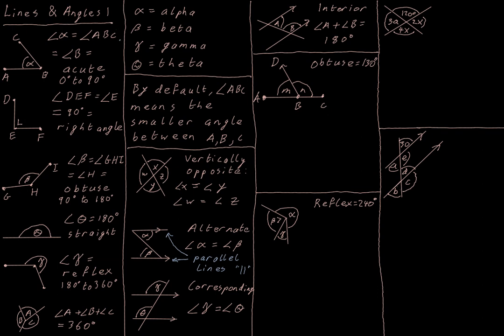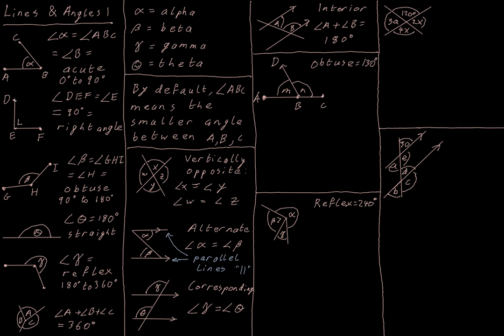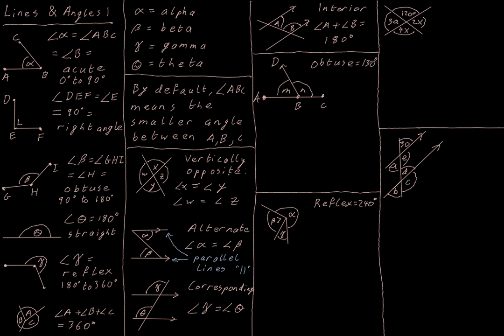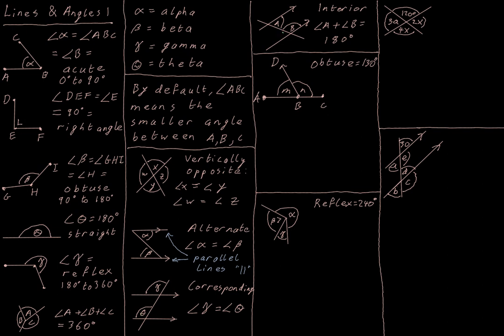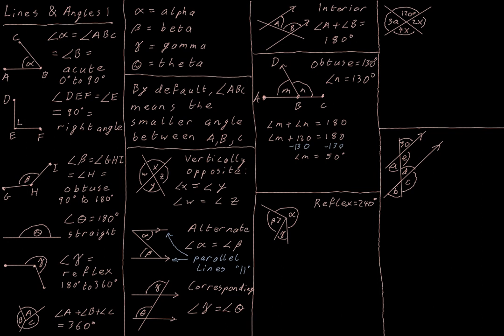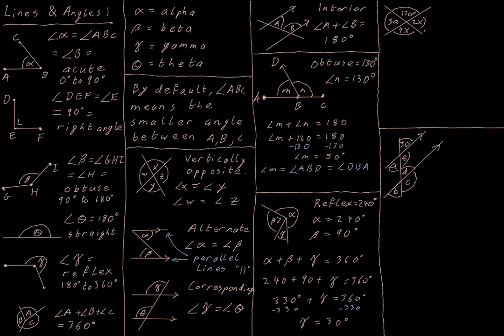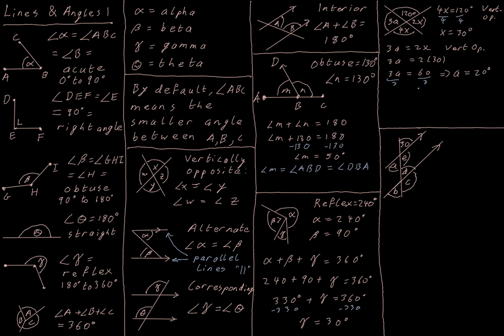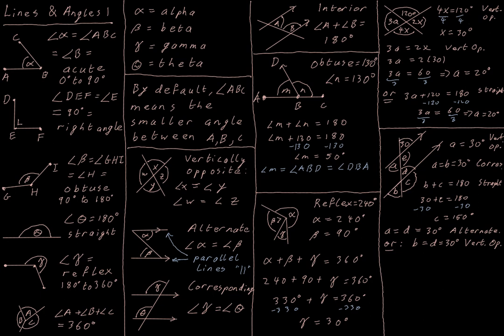Lines and Angles 1